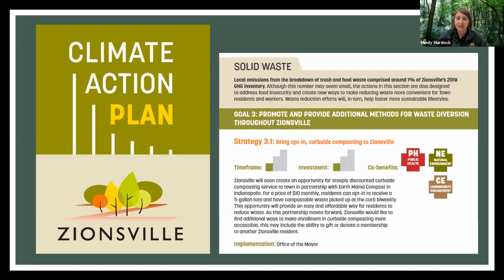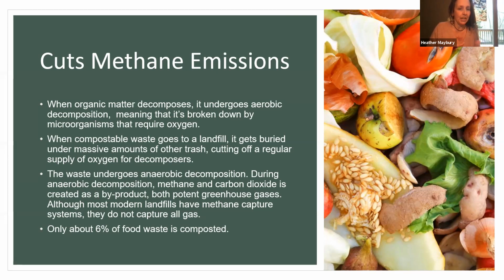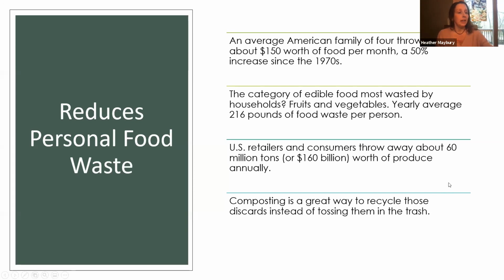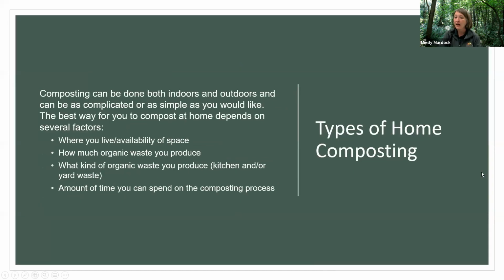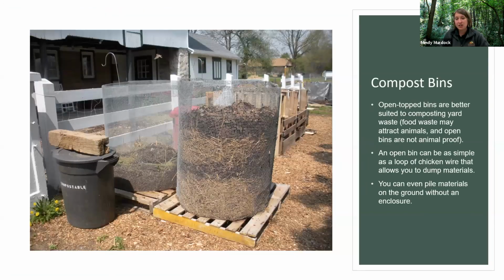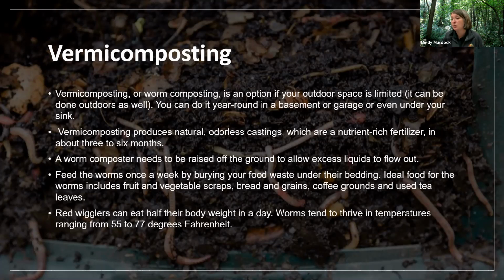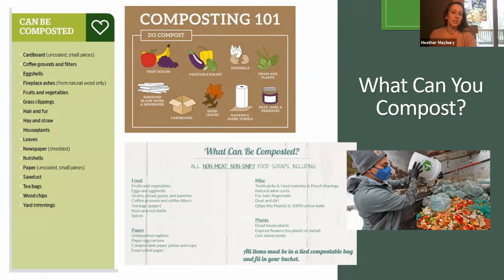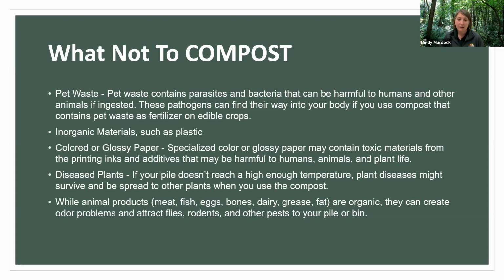Composting 101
Compost is what you get when yard debris, kitchen scraps, grass clippings and other organic materials break down into a rich, dark, crumbly material. Recycling food and other organic waste into compost provides a range of environmental benefits, including improving soil health, reducing greenhouse gas emissions, and recycling nutrients.

Join the Zionsville Parks and Recreation and Earth Mama Compost for a discussion on the benefits of compost, the different types of compost systems, and how you can begin composting at home.